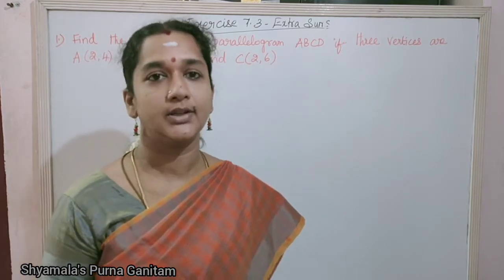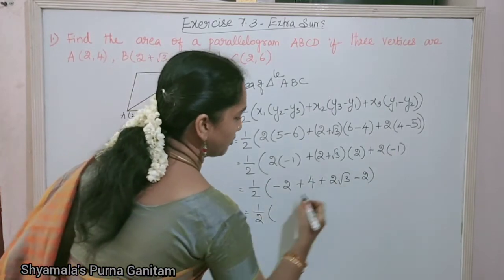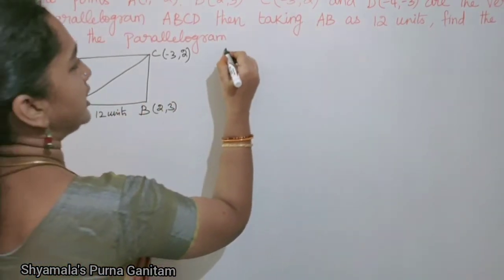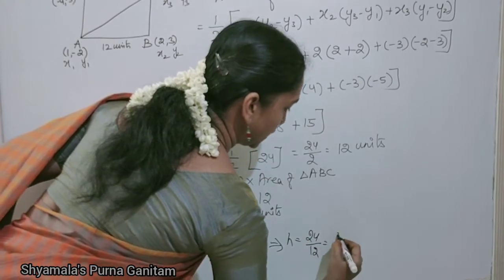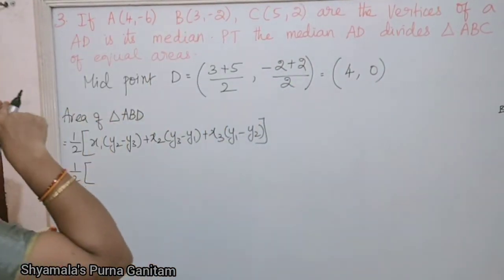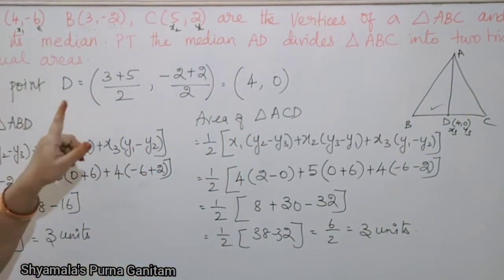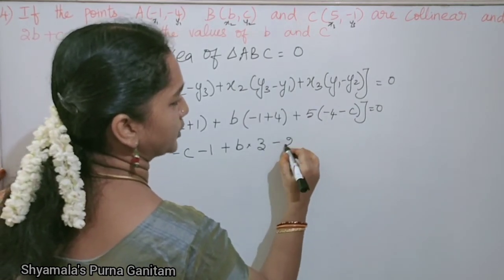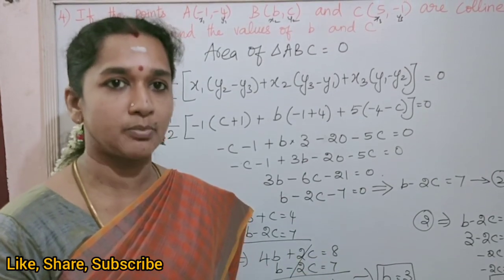CBSE Class 10 Coordinate Geometry Ex 7.3 Extra Sums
Extra sums on Area of triangle formula- Ex 7.3